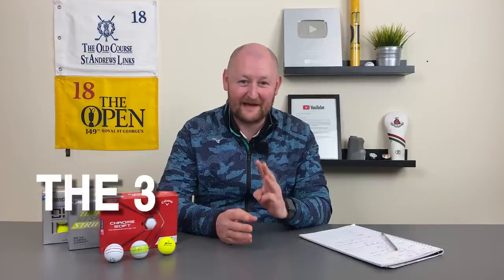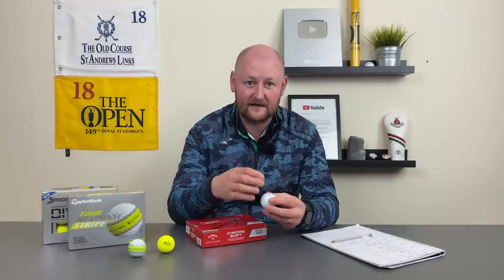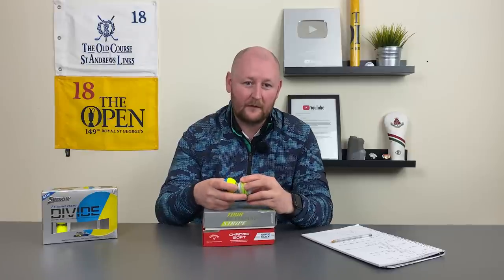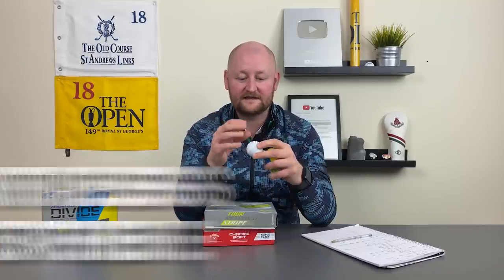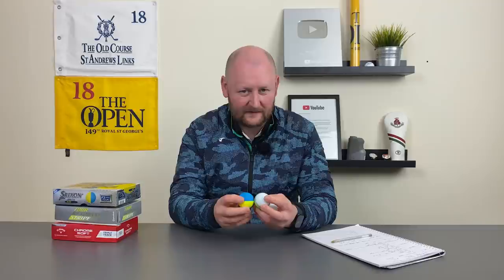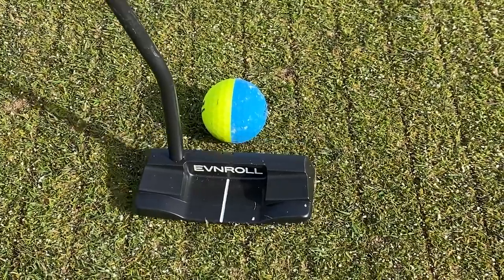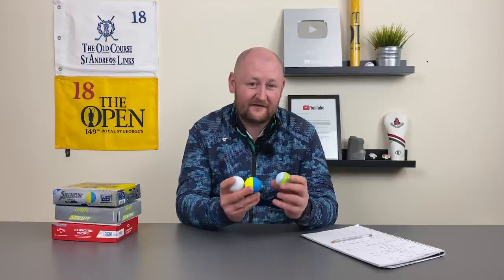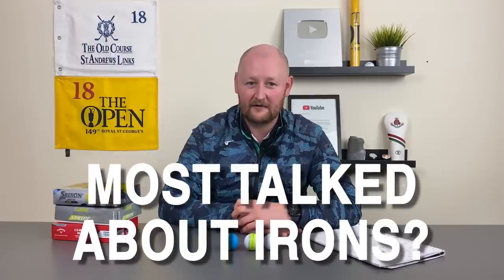Are These Golf Balls GIMMICKS? Most Talked About Golf Balls 2022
GIMMICKS Or NOT? - Most Talked About Golf Balls 2022

Matt Fryer Golf takes a look at the 3 most talked about golf balls of 2022 so far. The 3 balls are the Srixon Divide Q Star golf ball, Taylormade Tour response golf ball and Callaway Chrome Soft Triple Track golf ball. Matt Fryer Golf takes you through the features, performance and who the golf ball will most suit, to help you make an informed choice if you were thinking of trying these golf balls.